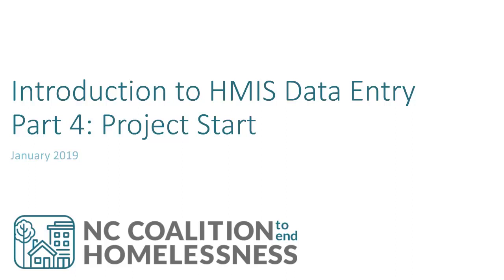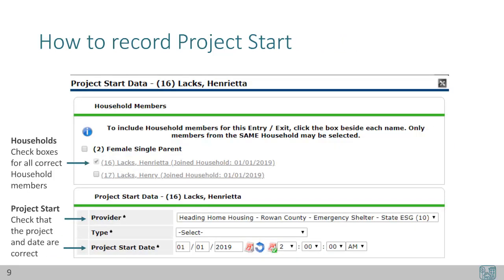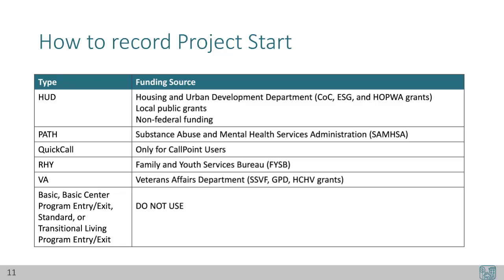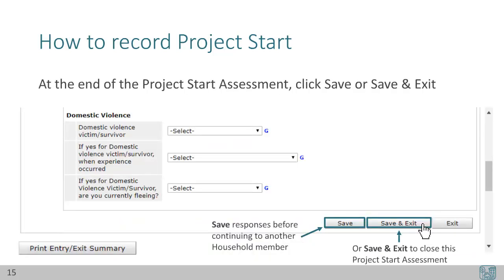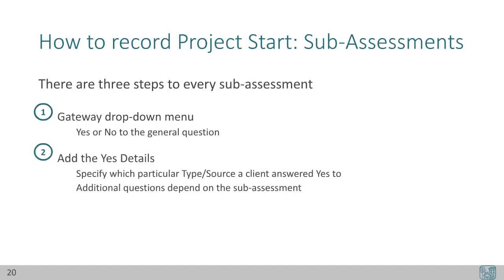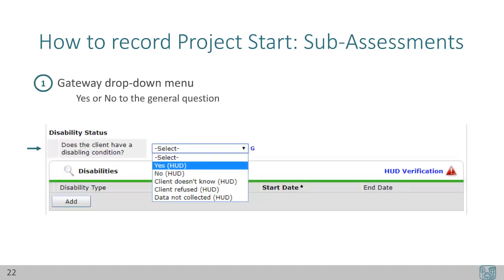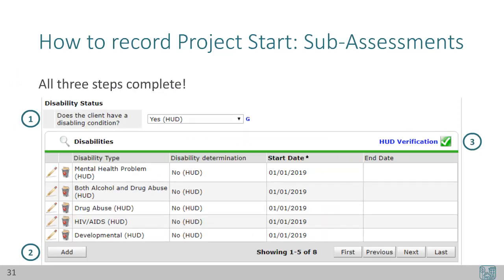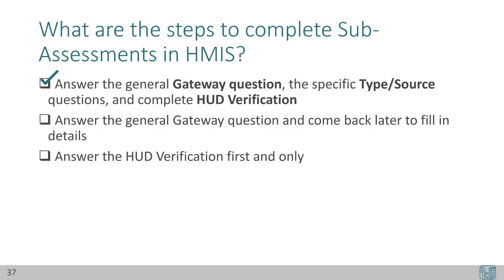HMIS@NCCEH Introduction to HMIS Data Entry Part 4 Project Start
This video introduces how to record and navigate a client's Project Start.